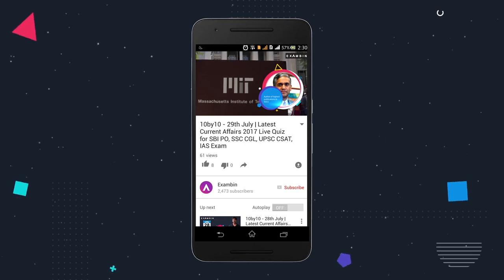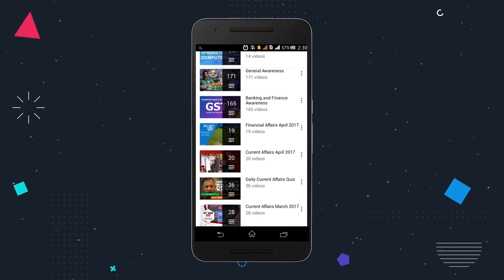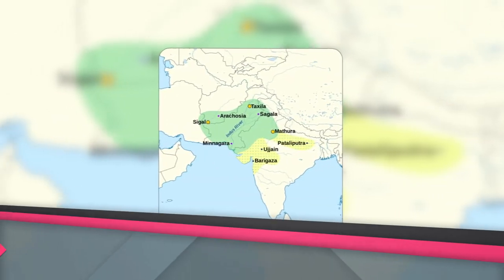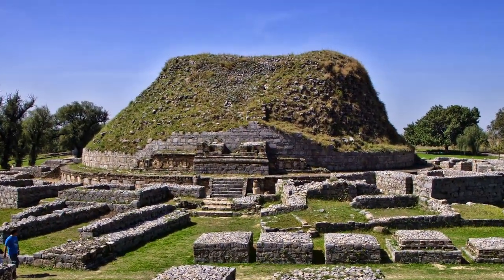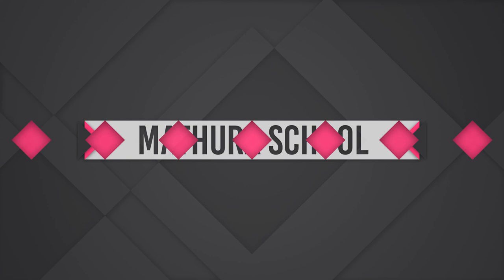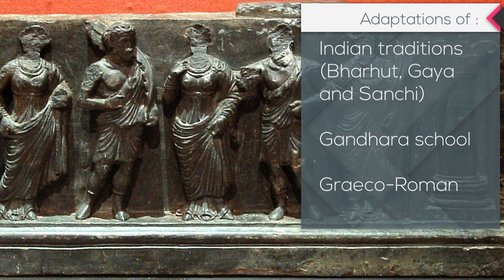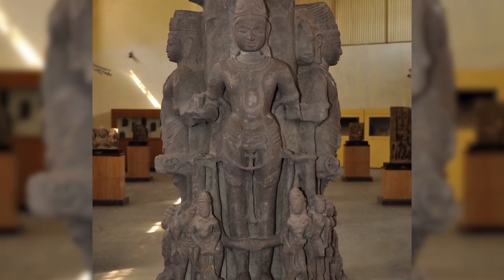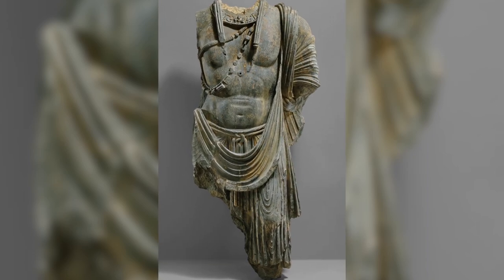The Schools of Art in Ancient India | Art Schools in Ancient India - Gandhara, Mathura, Amaravati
The Schools of Art in Ancient India
The Buddhism spread greatly during the first and second centuries, had spurred a renewed artistic passionate to illustrate the enlightened message of Buddhism. During this prolific time emerged three main “schools” in India that had developed their own particular styles and distinctions. These were the Gandhara, Mathura, and Amaravati schools.

Gandhara School
   Period, Place and Patrons  – It flourished from about the middle of the first century BC to about the fifth century AD in the Gandhara region (north-western India) and hence known as the ‘Gandhara School’. It owed its origin to the Indo-Greek rulers, but the real patrons of the school were the sakas and the Kushanas, especially Kanishka. ‘Graeco-Buddhist School’.
    Gandhara Sculpturs – Specimens of Gandhara sculpture have been found extensively in the ruins of Taxila and the various ancient sites in Afghanistan and north-western India.
1. A tendency to mould the human body in a realistic manner with great attention to accuracy of physical details
2. The representation of thick drapery with large and bold fold lines; and
3. Rich carving, elaborate ornamentation and complex symbolism.
    Gandhara Architecture excelled mainly during the construction of monasteries and stupas.
    Buddhist Monasteries – A very large number of Buddhist monasteries were built in the early centuries of the Christian era. Ruins of about 15 monasteries have been found in the neighbourhood of Peshawar and Rawalpindi, while in the Kabul valley alone there are some 50 examples.
    Buddhist Stupas – The Graeco-Roman architectural impact modified the structure of the stupa.The height of the stupa was raised enormously by elevating it on a high platform and by elongating its main body upwards.
Mathura School
    Period and Place – The school of art that developed at Mathura (UP) has been called the ‘Mathura School’. Its origin has been traced back first century AD when its genuine progress began. The artists of Mathura used the spotted red sandstone for making images. Though the Mathura school owed much to
Adaptations of :
the earlier Indian traditions (Bharhut, Gaya and Sanchi), it also borrowed from the Gandhara school and adopted more than one Graeco-Roman motif.
Jaina Images – In its early phase, the Mathura school was probably inspired by Jainism as we find that many fig ures of cross-legged naked tirthankaras in meditation were carved by Mathura craftsmen.
Buddhist Images – The early Buddhas and Bodhisattvas of the Mathura school are fleshy figures with little spirituality about them, but later they developed in grace and religious feeling.
Brahmanical Images – The Mathura artists also carved out images of Brahmanical divinities. Popular Brahmanical gods, Siva and Vishnu, were represented alone and sometimes with their consorts, Parvati and Lakshmi respectively. Images of many other Brahmanical deities were also faithfully executed in stone.
Female Figures – The most striking remains are the beautiful female figures of yaksinis, naginis and apsaras. These richly jewelled ladies, stand in pert attitudes reminiscent of the Indus dancing girl.
Royal Statues – Most of the Kushana royal statues were found at the village of Mat (near Mathura) where the Kushana kings had a winter palace, with a chapel in which the memory of former monarchs and princes were revered. Almost all the figures have been broken by the rulers of the succeeding dynasties, and that of the great Kanishka, the most striking of the statues, unfortunately lacks its head.

Amaravati School
Period and Place – In the region between the lower valleys of the Krishna and Godavari, which became an important centre of Buddhism at least as early as the second century BC, a separate school of art, known as the ‘Amaravati School’, flourished.
Buddhists Statues.

ancient art schools in india, art schools by Buddhism, buddhism schools in india

Secular Statues – Amaravati artists created beautiful human images, which outnumber those of religious nature. The figures and images of males and
Significance – The Amaravati school had a profound influence on surrounding schools of art. Its products were carried to Ceylon and Southeast Asian countries and had a marked effect on the indigenous styles. Its influence on later south Indian sculpture is also very evident.